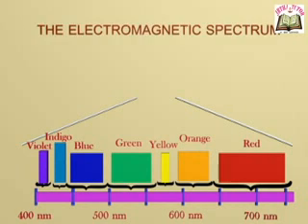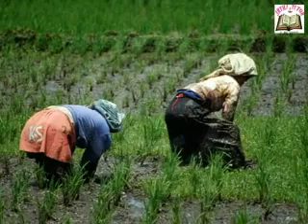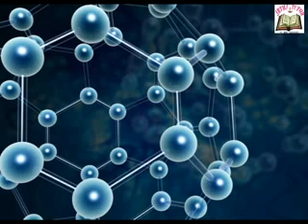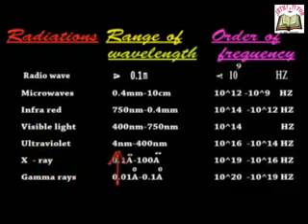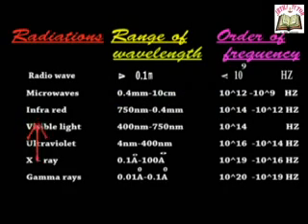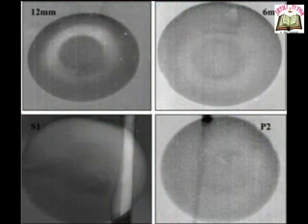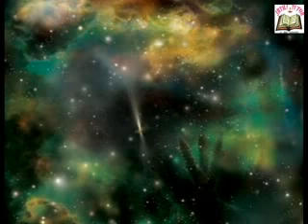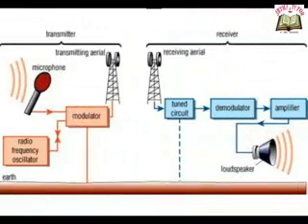Electro magnetic spectrum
definition,different em radiations their frequencies, wavelengths and uses